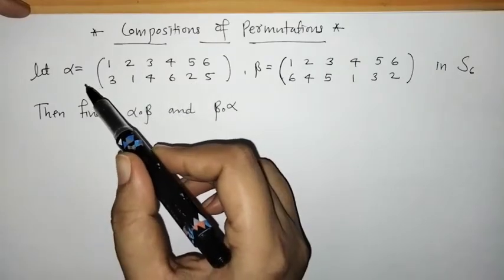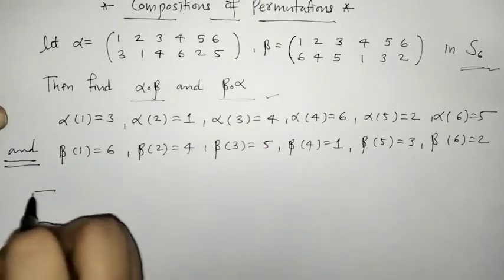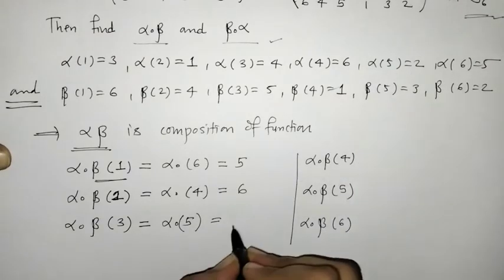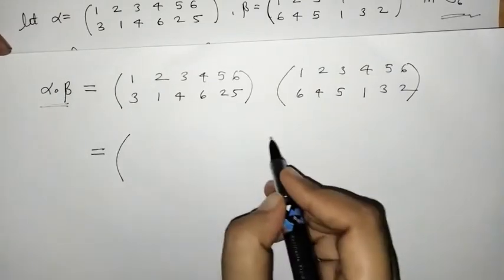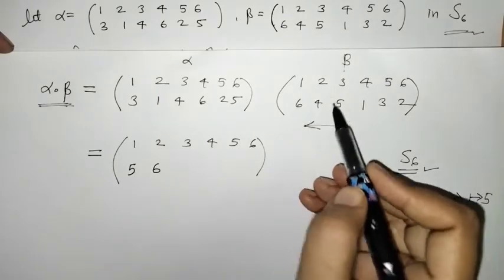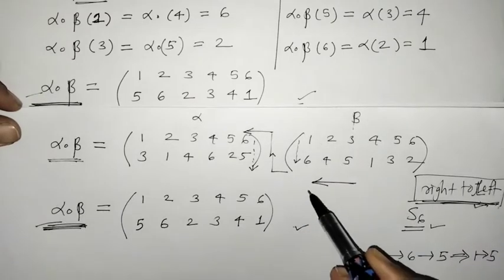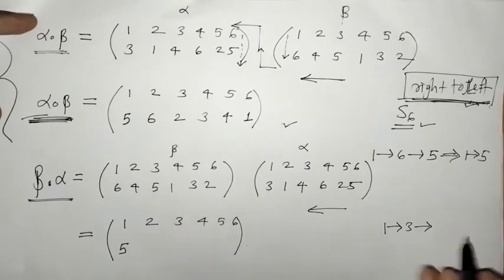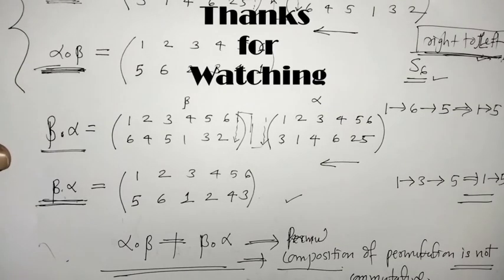Composition of Permutations || Product of two permutations || Composition not commutative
Here we have discussed Composition of Permutations. We have shown that  Composition of Permutations is not commutative.